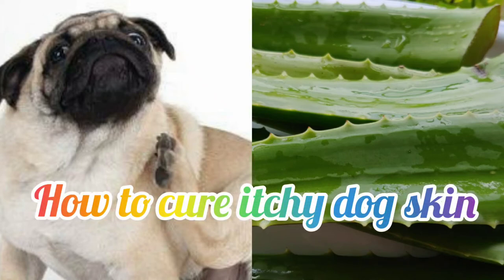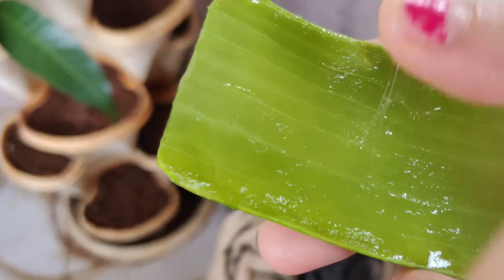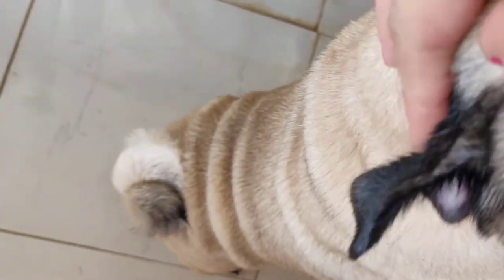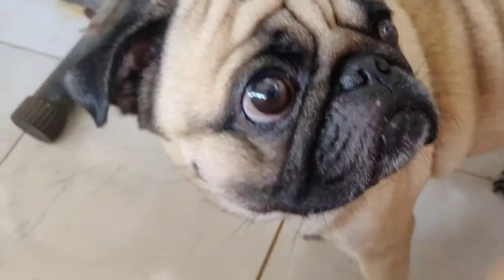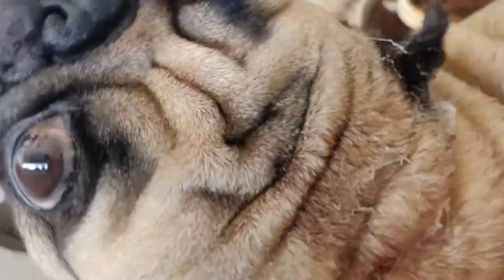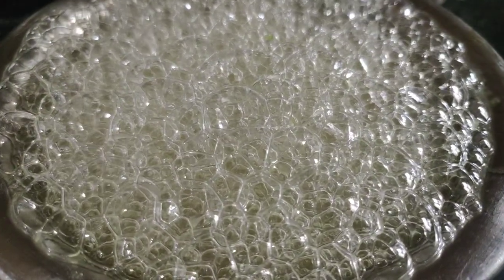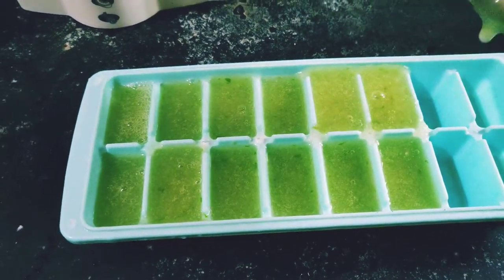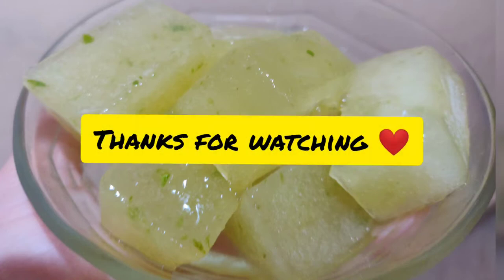How to treat itchy skin in dogs || Home remedy for itchy dog skin || Aloe Vera for dogs